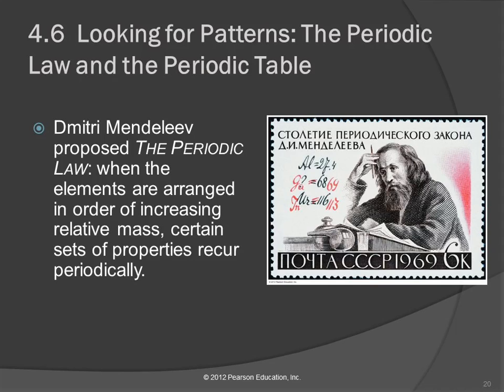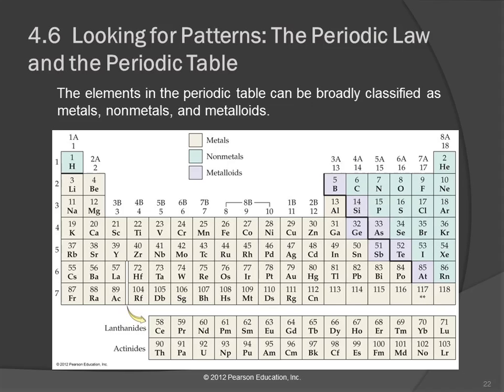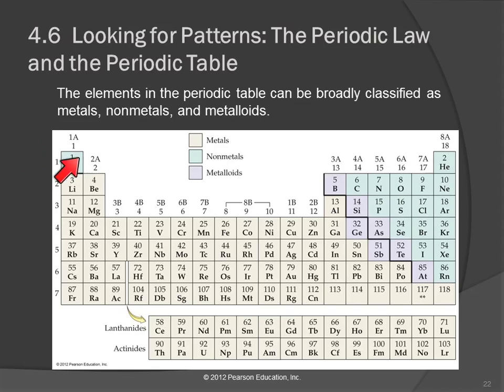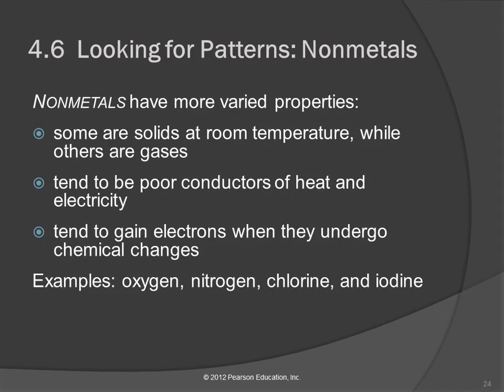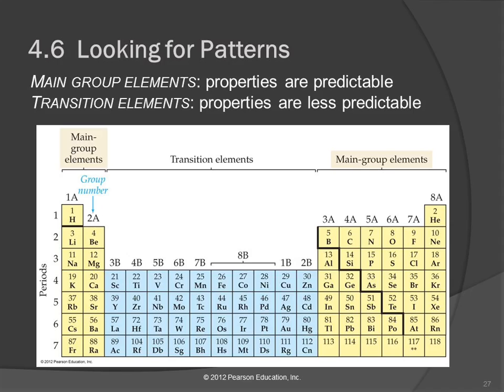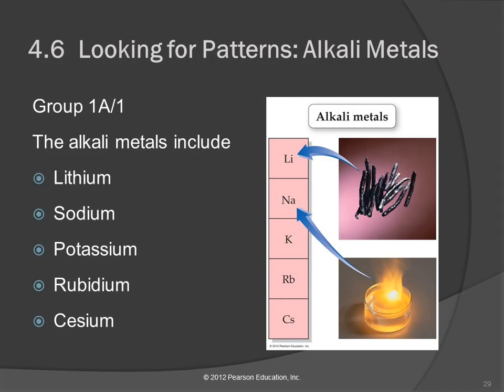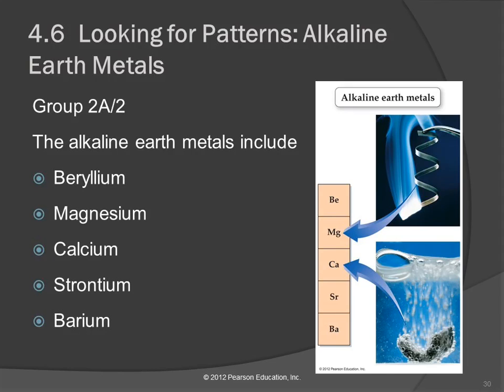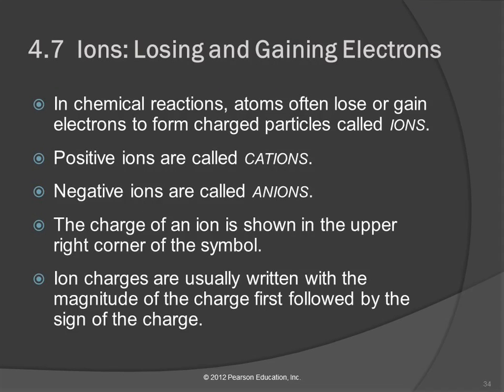20T 4.6 The Periodic Table